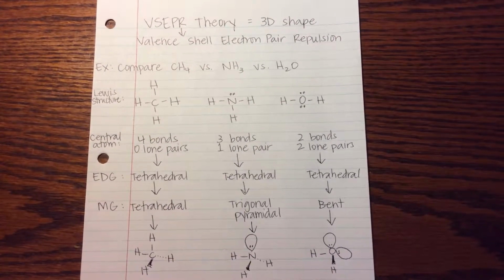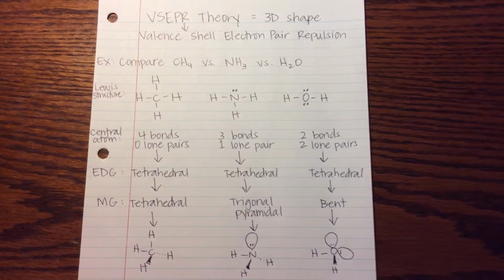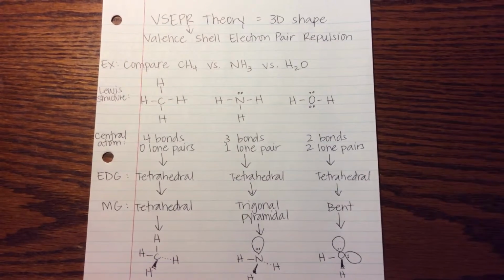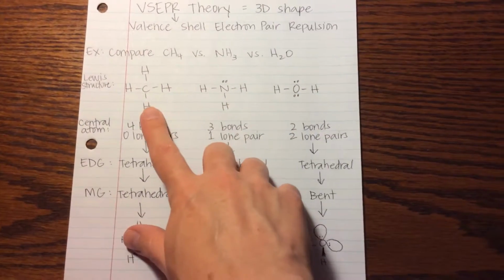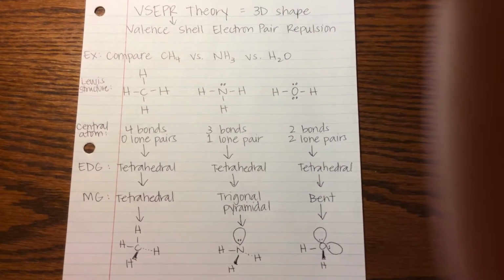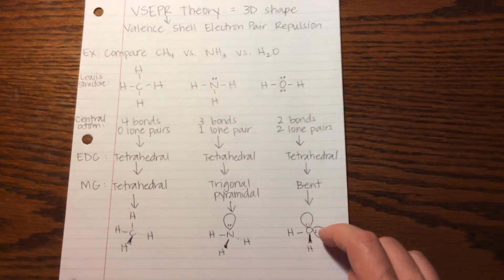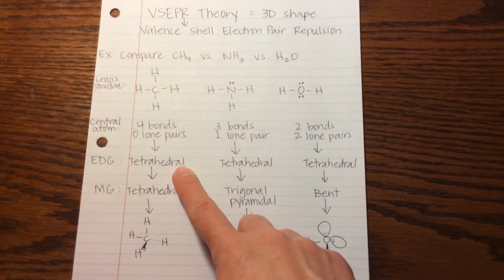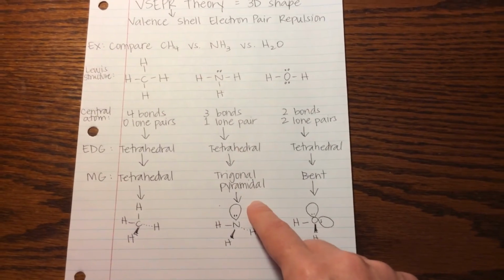VSEPR Theory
Examples on how to apply VSEPR theory to Lewis structures.
+J.M.J.